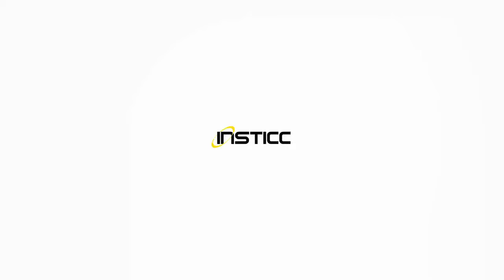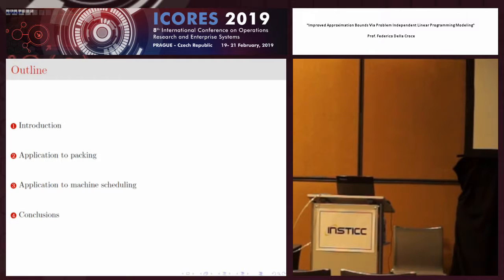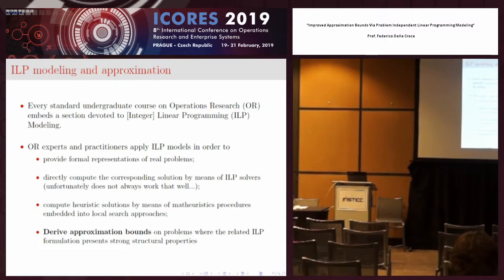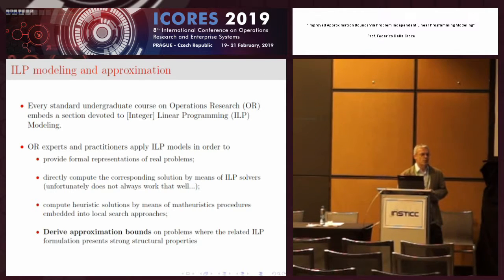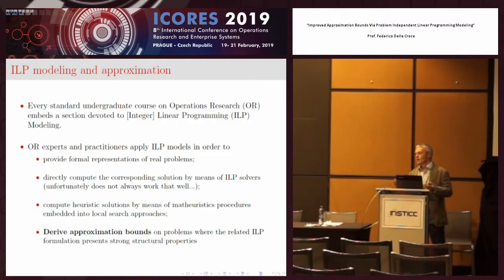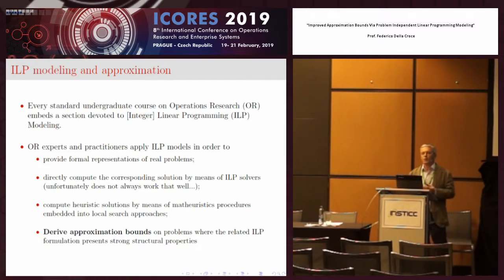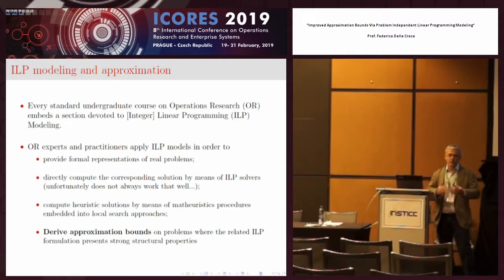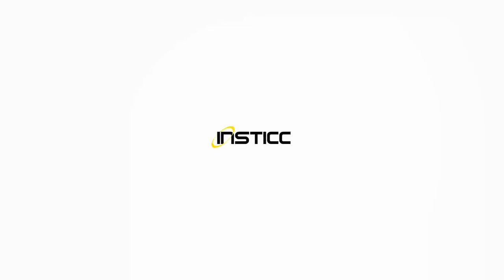"Improved Approximation Bounds Via Problem Independent..." Prof. Federico Della Croce (ICORES 2019)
Title: Improved Approximation Bounds Via Problem Independent Linear Programming Modeling

Keynote Lecturer: Federico Della Croce
Presented on: 21/02/2019, Prague, Czech Republic

Abstract: We discuss how Problem Independent Linear Programming Modeling can be used to derive approximation bounds for Combinatorial Optimization (CO) Problems and apply this approach to two standard CO fields such as scheduling and packing. We first tackle problem P || Cmax where the goal is to schedule n jobs on m identical parallel machines in order to minimize the makespan. We revisit the famous Longest Processing Time (LPT) rule providing new insights on the LPT properties and discuss the worst case performance of a slight modification of LPT that manages to improve the longstanding LPT approximation bound. By generalizing the proposed LPT revisiting, we also obtain a simple heuristic that strongly outperforms LPT on a large set of benchmark instances. We consider then the 0/1 Incremental Knapsack Problem (IKP) where the capacity grows over time periods and if an item is placed in the knapsack in a certain period, it cannot be removed afterwards. The goal is to maximize the sum of the profits over the whole time horizon. We prove the tightness of some approximation ratios of a general purpose algorithm already available in the literature. Also, we add the mild and natural assumption that each item can be packed in the first time period. Correspondingly, we provide algorithms with improved approximation bounds for the cases with two and three periods, respectively.

Presented at the following Event:
ICORES, 8th International Conference on Operations Research and Enterprise Systems